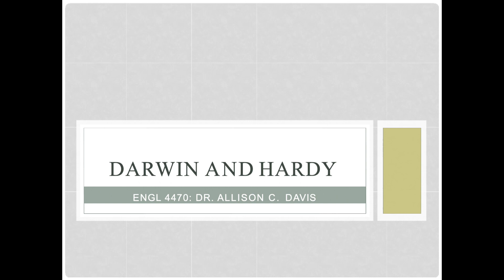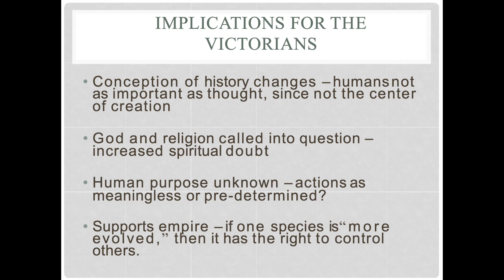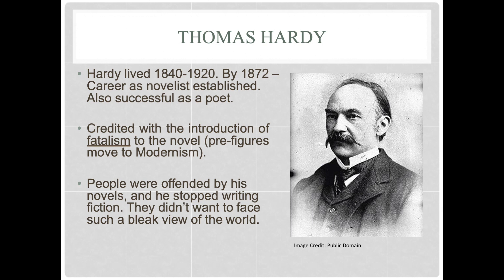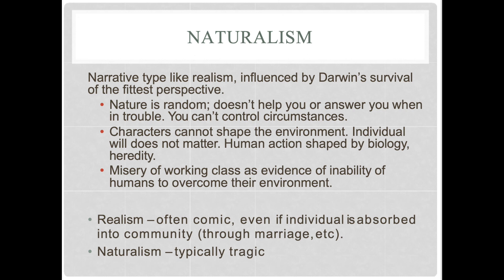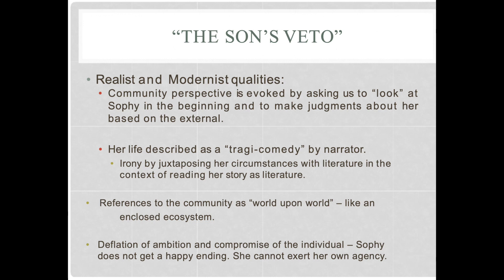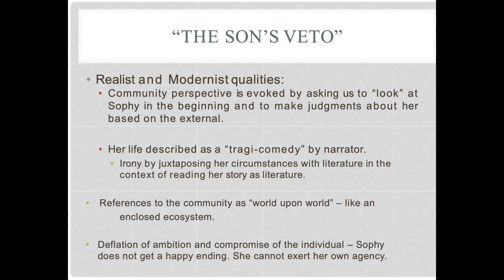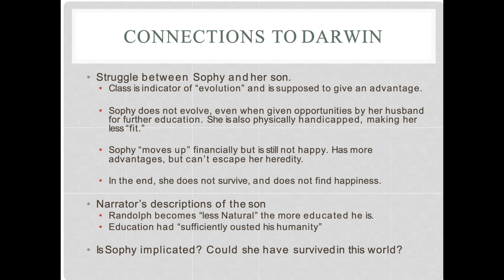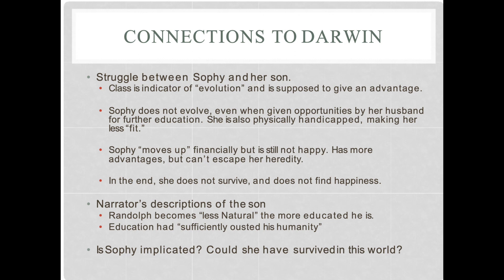Darwin and Hardy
ENGL 4470: This lecture looks at how Thomas Hardy used certain theories from the work of Charles Darwin in writing stories of naturalism, like "The Son's Veto." Images are cited within the lecture. All other content is original.